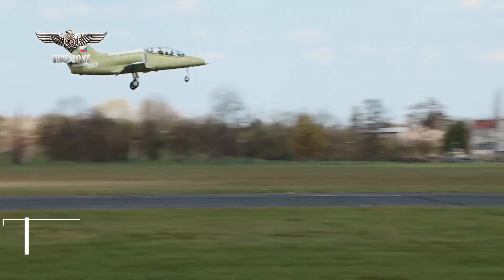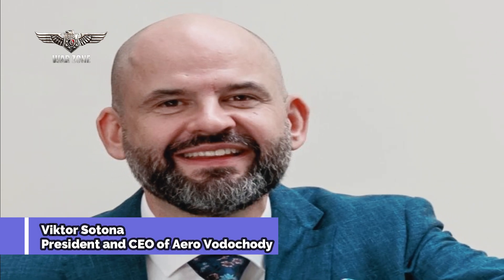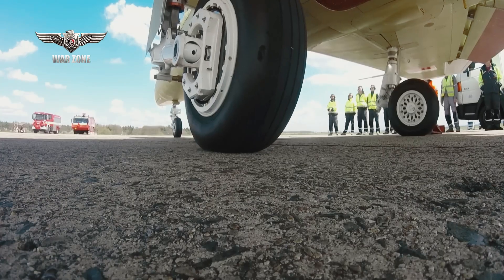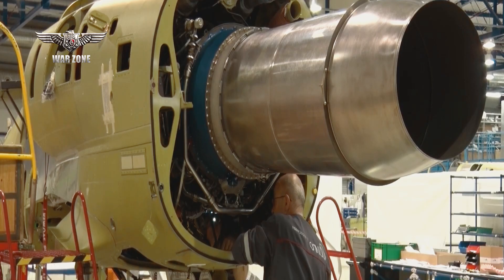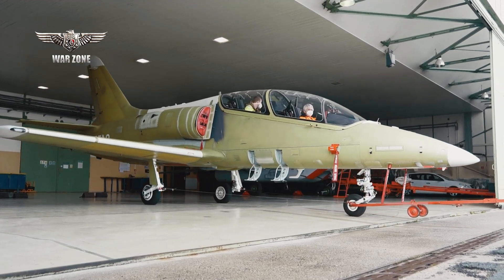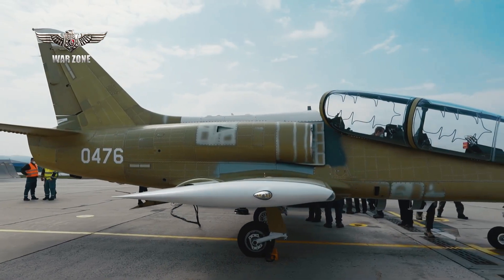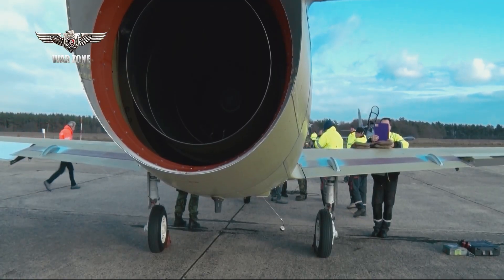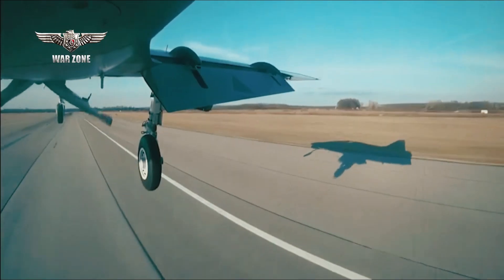Finally: The Czechs Successfully Fly the L-39NG Modern Trainer Jet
Czech manufacturer Aero Vodochody successfully flew their first serially produced L-39NG jet trainer, 20 years after the last mass-produced L-159 ALCA.

The Aero L-39NG is a modern, efficient, and effective jet trainer for full-scale training of pilots of modern air forces. The aircraft is the successor to the L-39C, which has been used to train thousands of professional pilots worldwide.